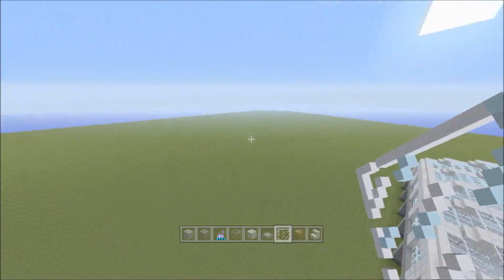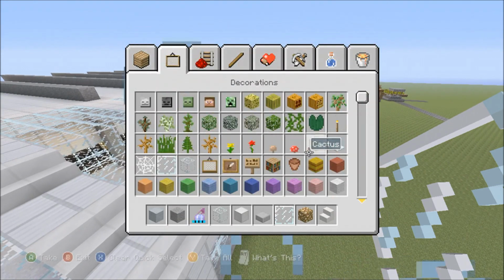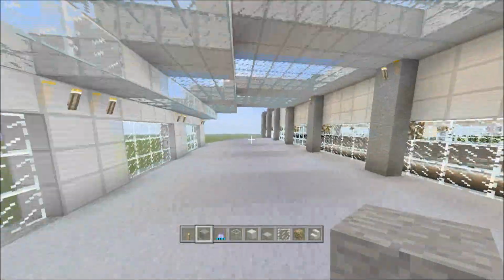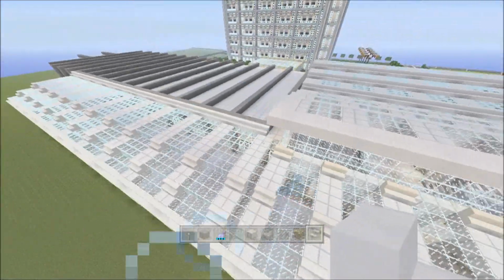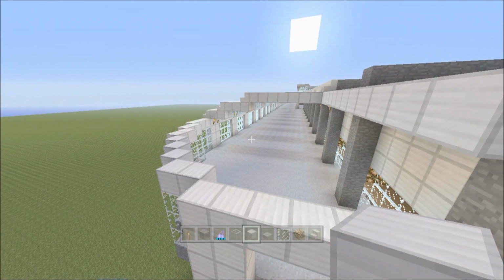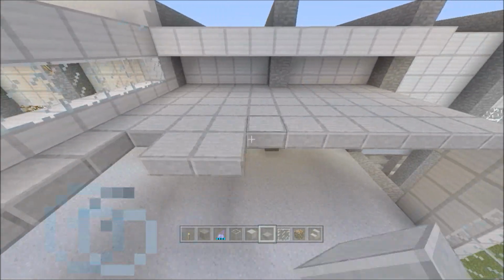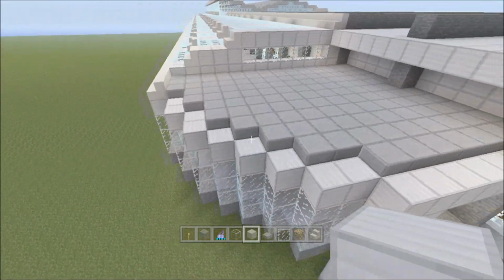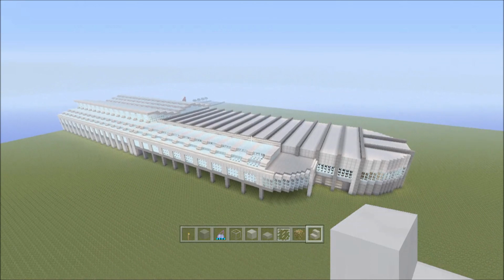Minecraft Let's Build an Airport [The Terminal] (Part 10)